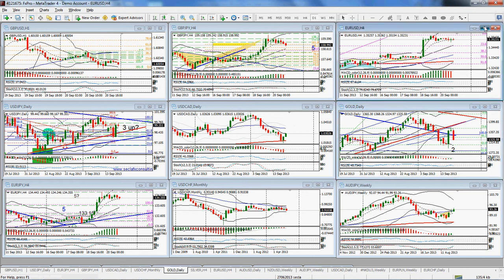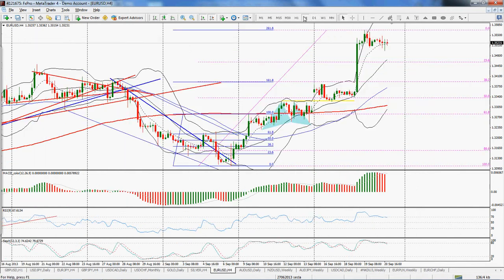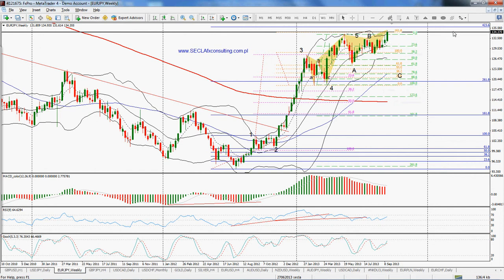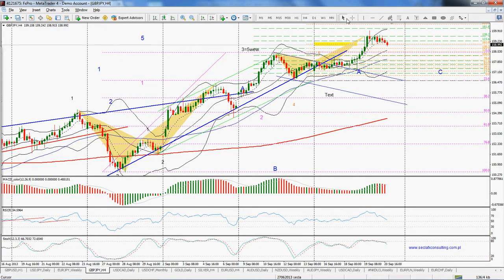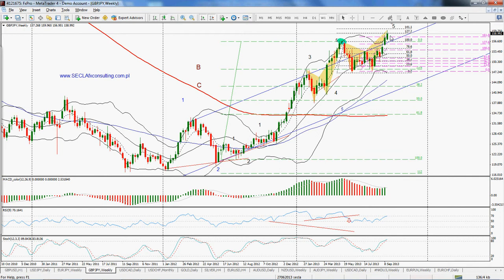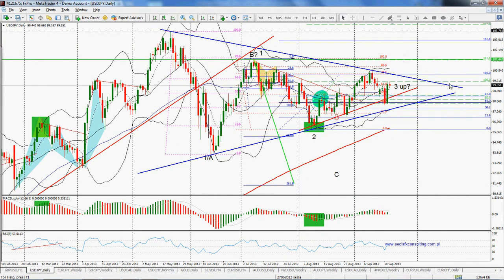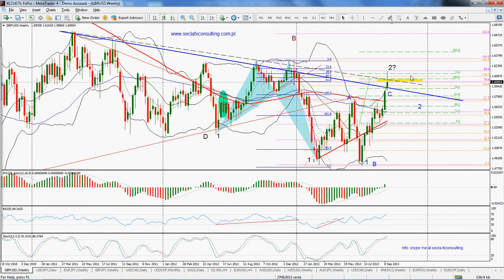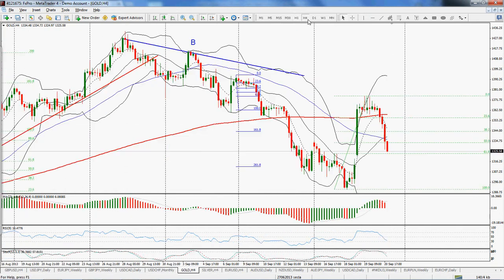EUR,JPY,GBP,USD,GOLD 22 09 2013 weekly fx analysis